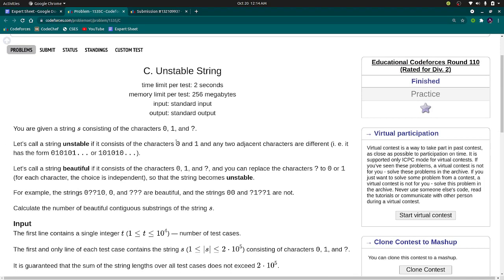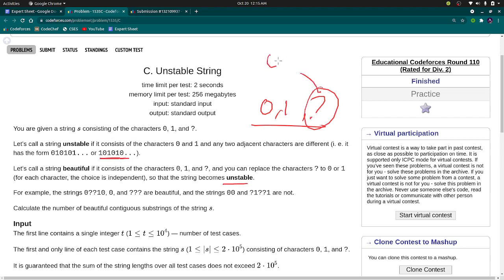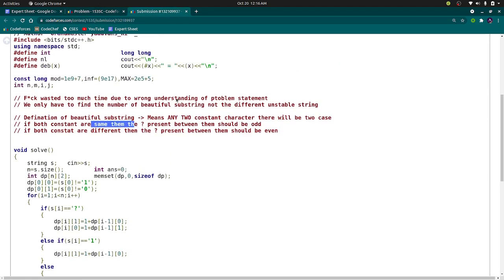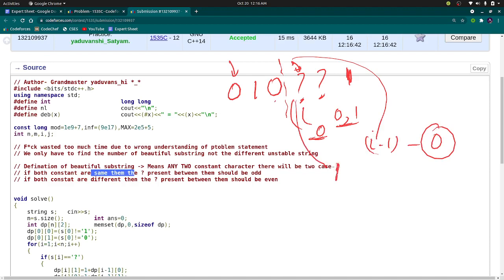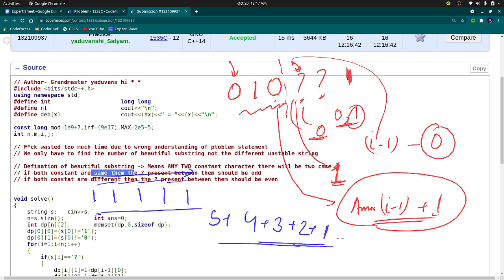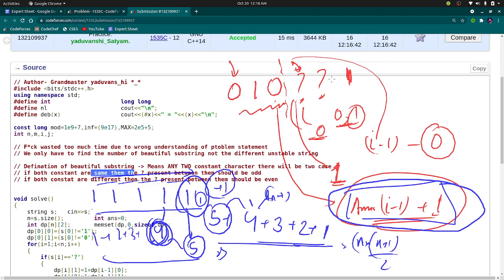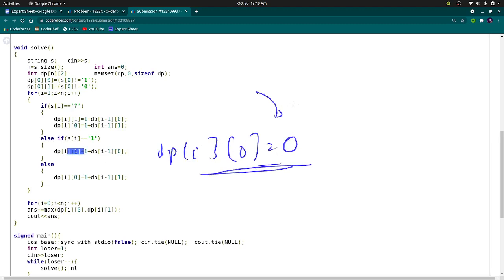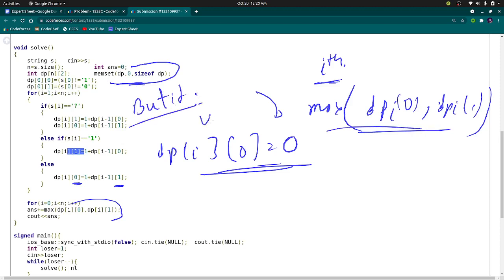C Unstable String (Rated 1400) Educational Codeforces Round 110 (Rated for Div 2)